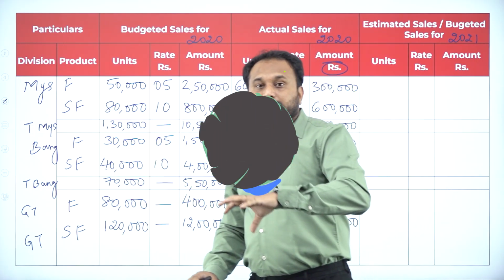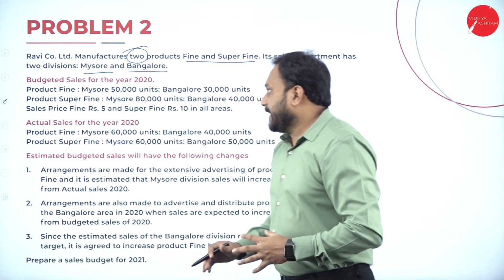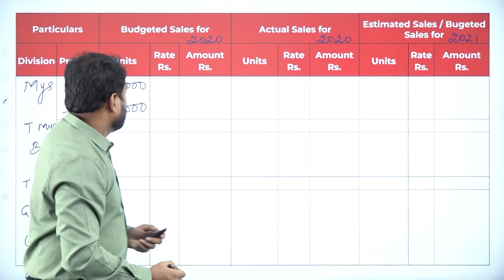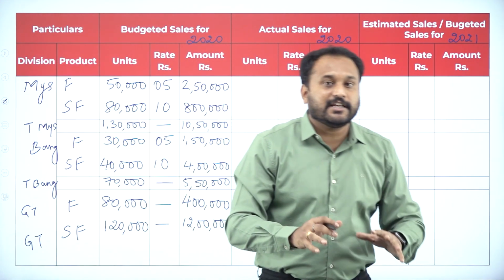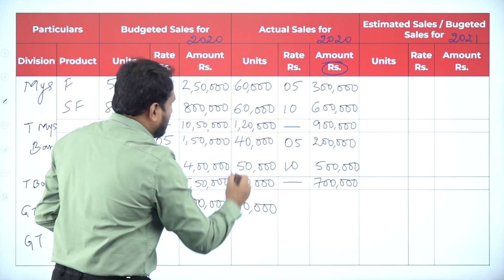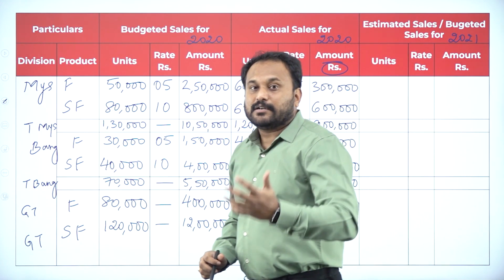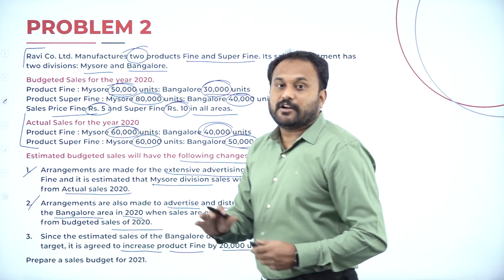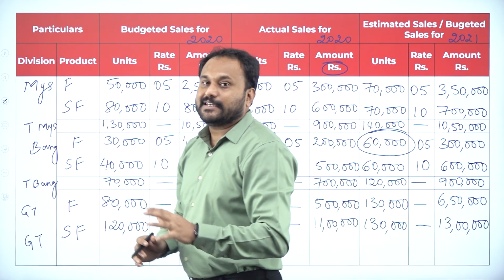DAY 09 | ADVANCED COST AND MANAGEMENT ACCOUNTING III | VI SEM | B.COM | BUDGETARY CONTROL | L7